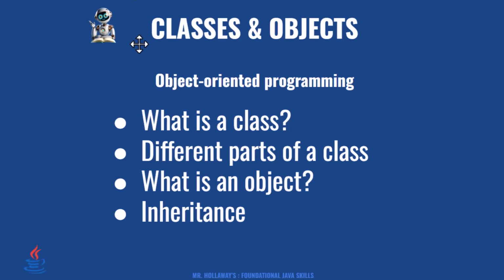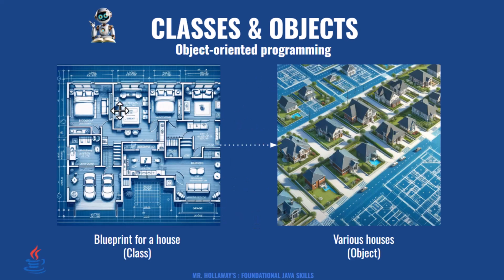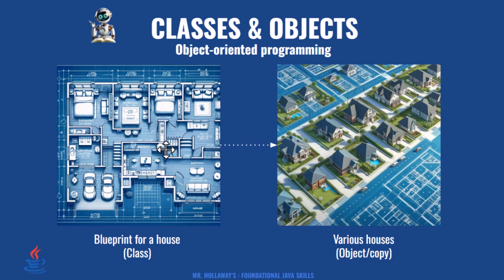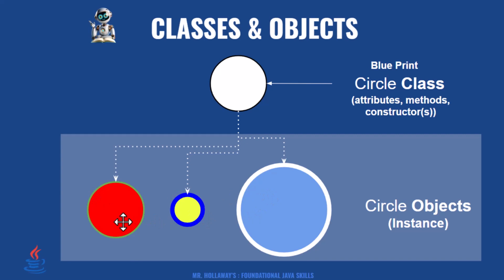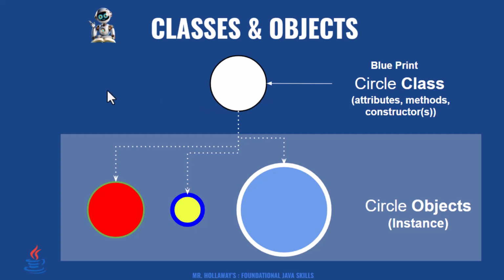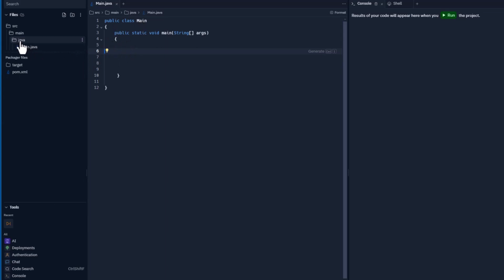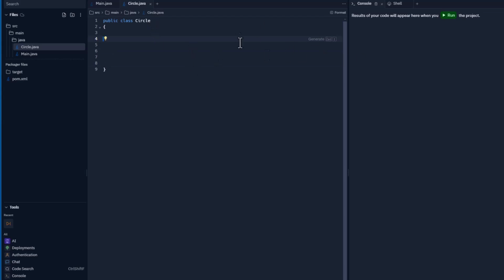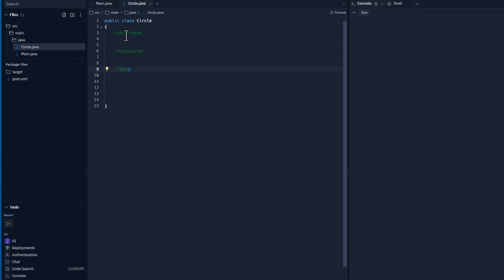23 - Understanding Classes and Objects in Java - Mr. Hollaway's Foundational Java Skills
In the twenty-third episode of Mr. Hollaway's Foundational Java Skills series we delve into the foundational concepts of classes and objects in Java, taking a visual and conceptual approach before diving into coding. This video is designed for beginners and uses practical examples, visual aids, and charts to clearly explain what classes and objects (instances) are in the context of Java programming. You'll learn how classes serve as blueprints for creating objects, each with their own state (attributes) and behavior (methods). By understanding these concepts visually, you'll be better prepared to grasp the significance of object-oriented programming (OOP) in Java, setting the stage for future videos where we will explore how to code and manipulate classes and objects. This approachable introduction ensures you have a solid understanding of the theory behind OOP, essential for mastering Java programming.

00:00 Introduction
00:36 Classes introduction
01:17 Classes and objects
02:42 Class/object visual example
04:09 Making a class